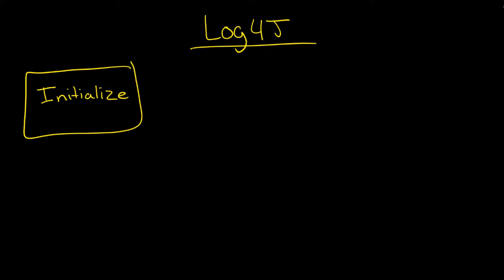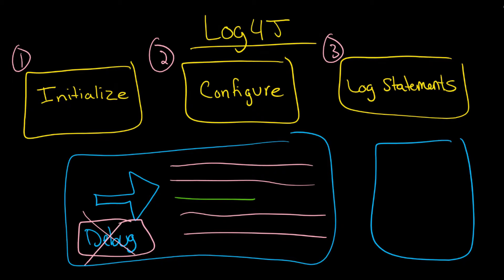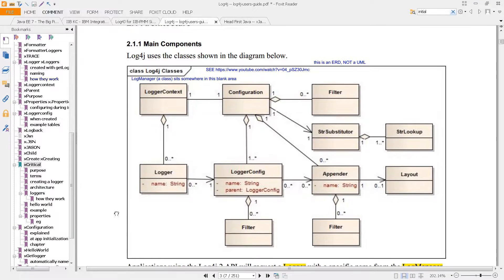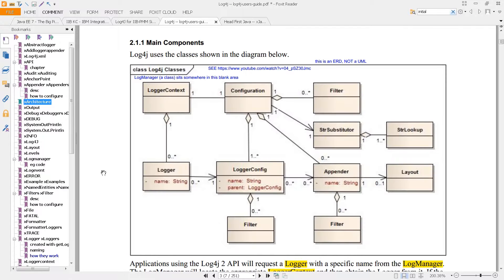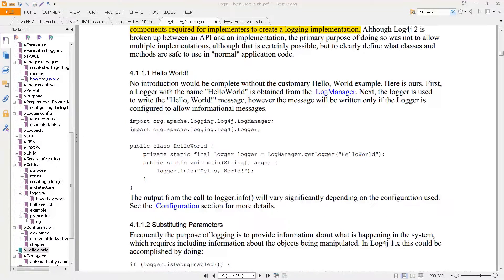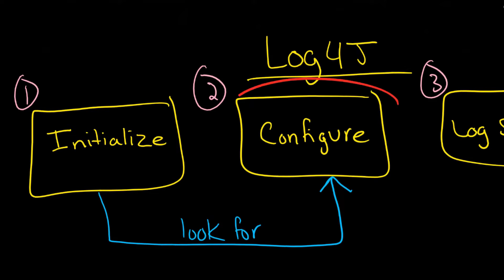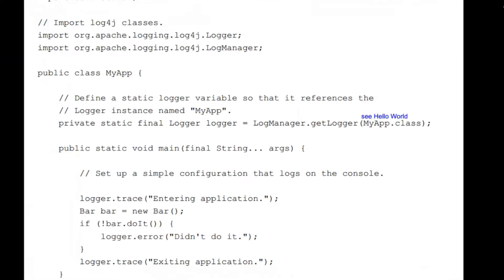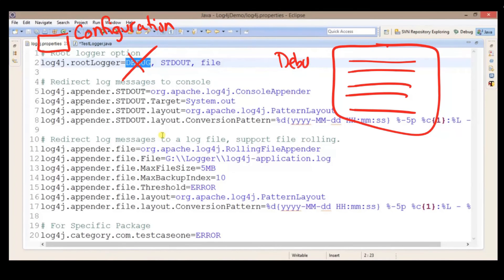IIB: Log4J: Introduction and Architecture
In this video, we'll cover the basics of Log4J, including the Log4J architecture: Loggers,  LoggerContext, LoggerConfig, Appenders, Filters, and see Log4J example code.